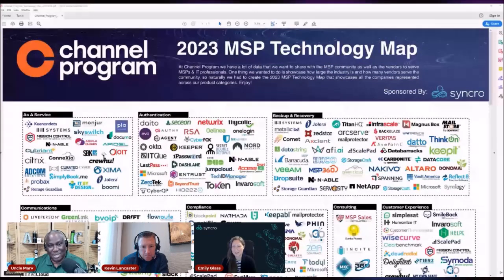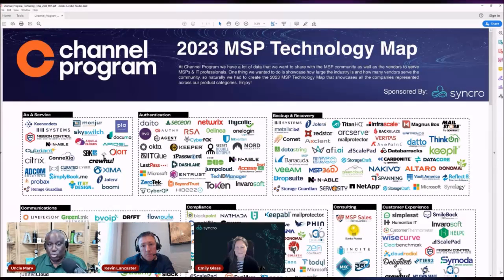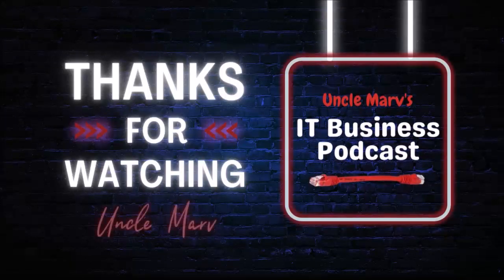Introducing the 2023 MSP Technology Map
Uncle Marv speaks with Kevin Lancaster (The Channel Company) and Emily Glass (Syncro) about the 2023 MSP Technology Map.

The map is a comprehensive resource that visually categorizes industry vendors by product specialty, providing a quick glimpse into the vast marketplace. With over 700 logos from 600 vendors, the map highlights the cybersecurity category as the largest and most complex. The purpose of the map is to help MSPs identify potential solutions for their problems and discover new options they may not have considered before. As we head into 2024, this map serves as a visual guide for MSPs to assess their current technology stack and identify any gaps or opportunities for improvement.

Some of the key features of the 2023 Channel Technology Map include:

- Comprehensive Vendor Categorization: The map categorizes vendors by product specialty, providing an organized and accessible view of the entire IT channel landscape.

- Powered by Real Insights from Real MSPs: The map is powered by insights derived from more than 3,000 MSP reviews, offering a high-level but comprehensive overview of the entire IT channel landscape.

- Vast Scope: If printed in full scale, the map would stretch an impressive 8 feet by 10 feet, underscoring the vast scope of the global IT channel it encompasses.

- Valuable Resource: It is designed to be an indispensable tool for MSPs and vendors, offering a bird's-eye view of the intricate IT channel landscape.
Showcasing Areas of Growth: The map highlights areas of growth and innovation, helping IT professionals stay ahead of the curve in the ever-evolving IT channel landscape.

- Community-Driven Initiative: The map is an ongoing, community-driven initiative, continuously updated to reflect changes in technology and the IT channel.
Composer: Megan Yagami